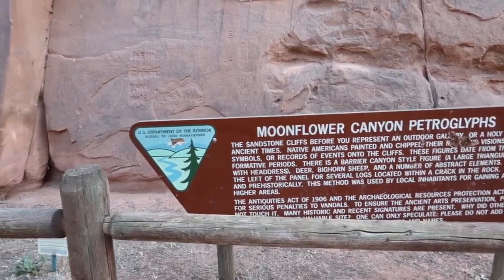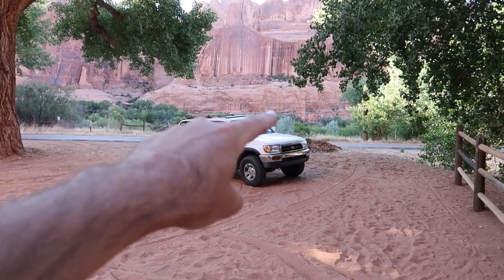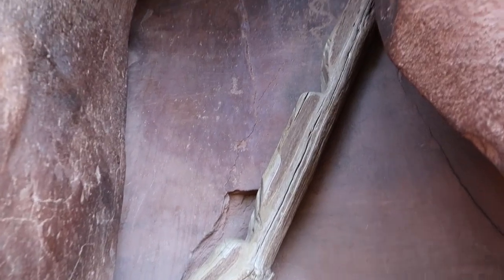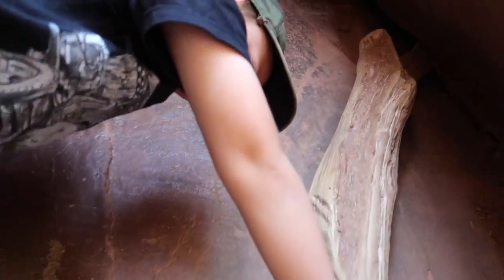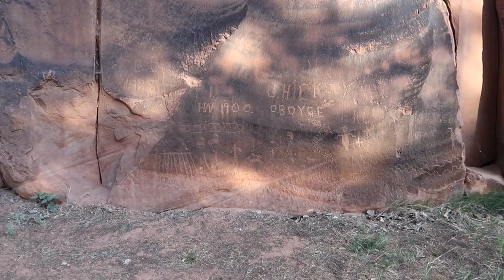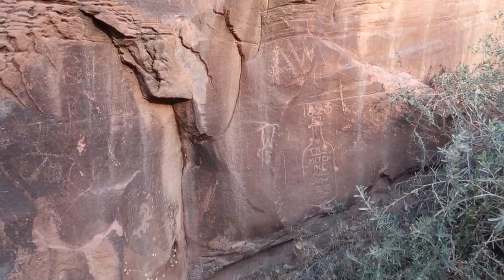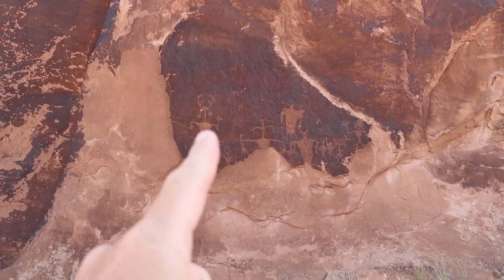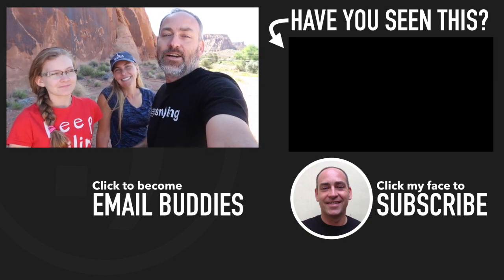Native American Petroglyphs | Things to do in Moab, UT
Wondering what to do in Moab, UT? Try visiting the Native American Petroglyphs. There are many things to do in Moab but if your looking for a little history of the area then you will probably like Native American Petroglyphs. Hope you enjoy our family friendly travel vlogs. Have a great day and keep smiling! :)

SEND US MAIL:
Indonesia